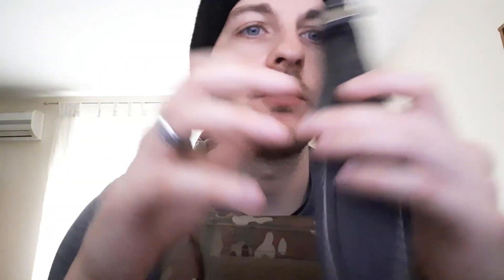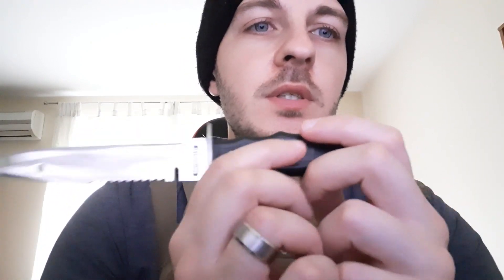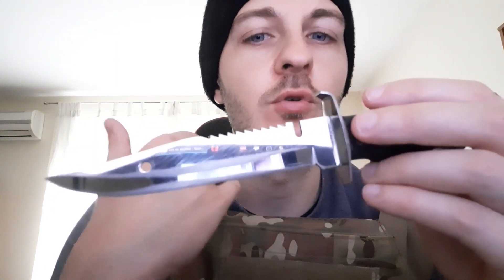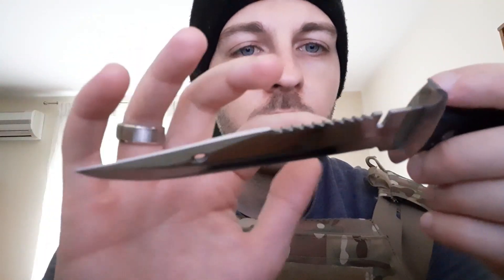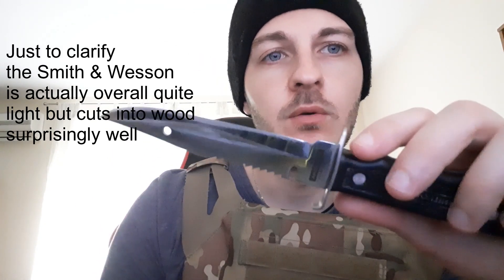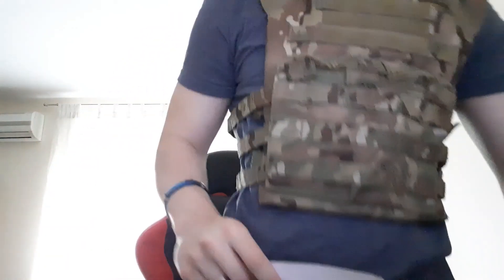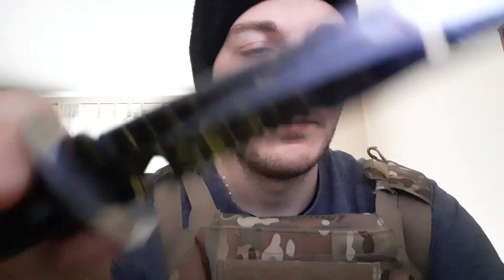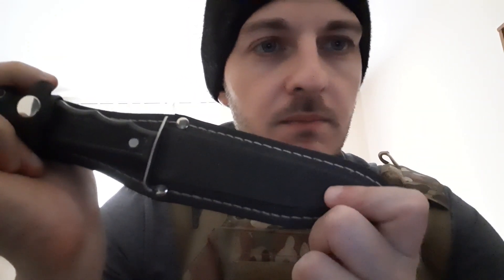Tramontina Brazillian Fixed Blade Knife Review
A review of a knife I got as a gift.

Company name: TRAMONTINA
Country of origin: Brazil

Overall length: 8.85 inches   / 22.5 cm
Blade Lenght: 4.33 inches   / 11cm
Knife Features: Guard, Saw teeth

Sheath: Yes / Has a belt clip for easy carry
Sheath material: blackened leather

Pros: highly resistant to rust
          edge retention is good

Cons: Too small and brittle for anything other than light use
           Cutout makes the blade very likely to snap under pressure